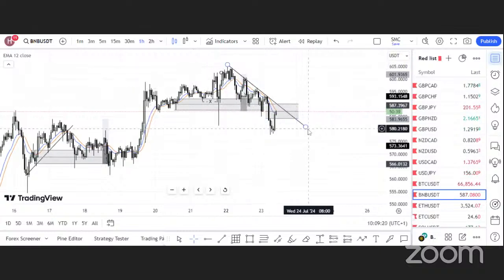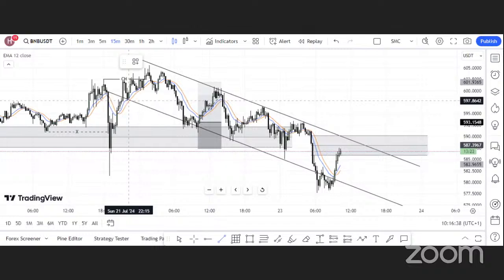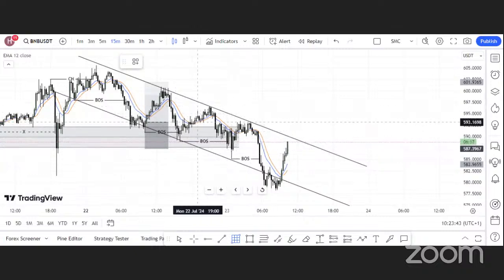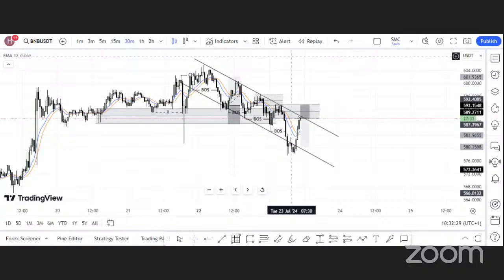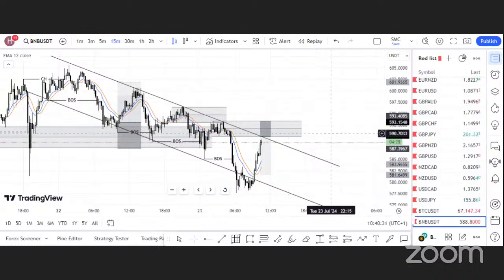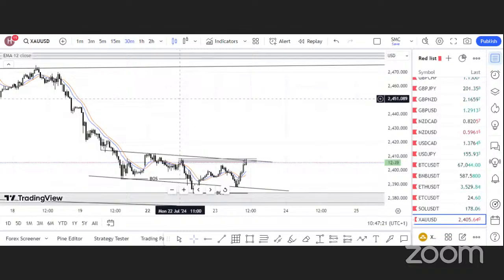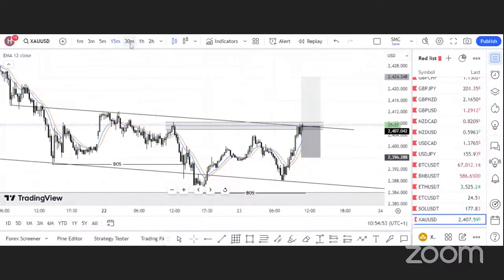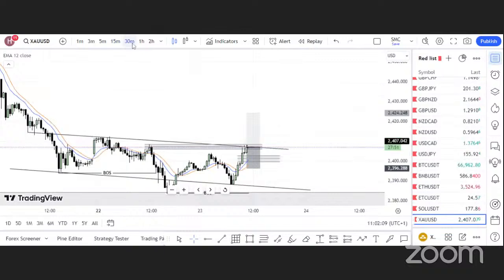Live Trading Session with Leo: Real-Time Market Analysis and Strategies | BtcDana Trading